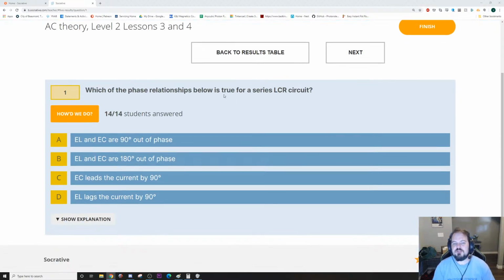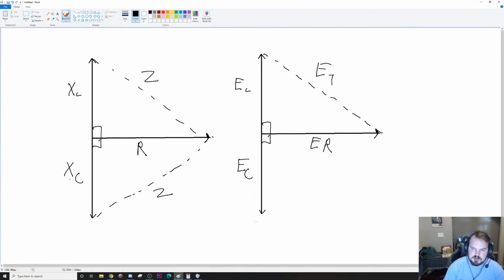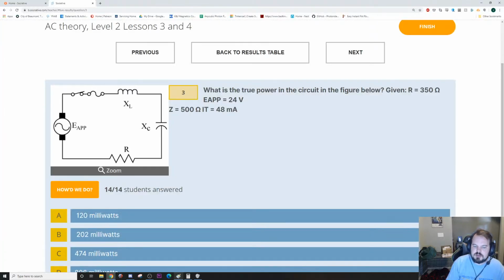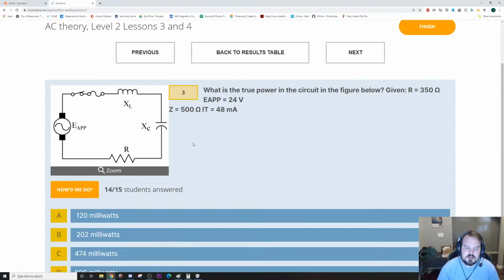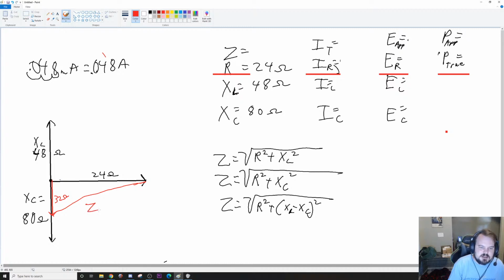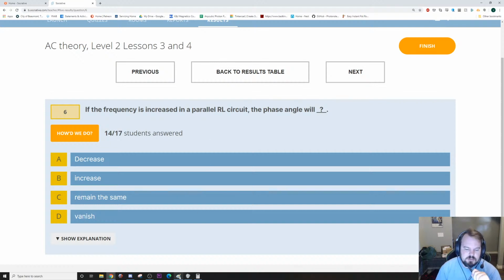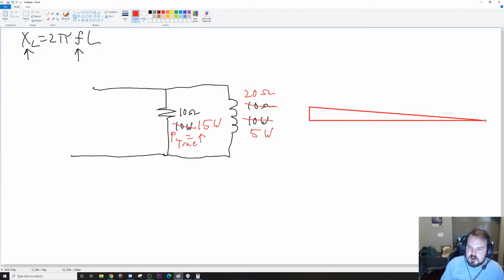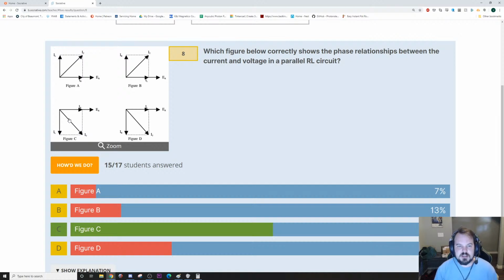AC Theory Level 2 Lessons 3-4